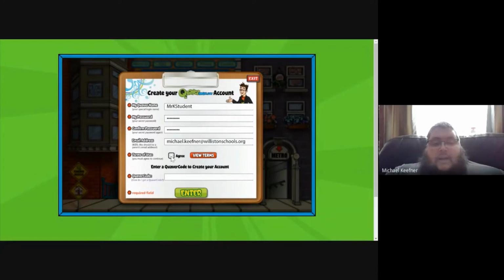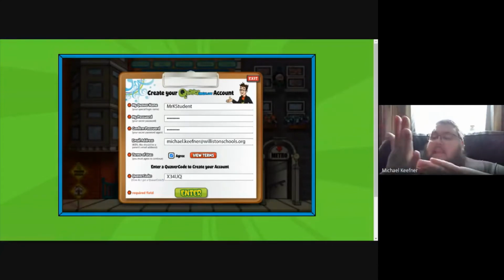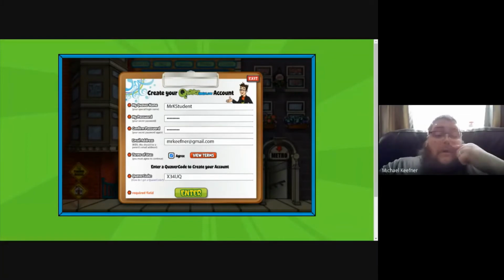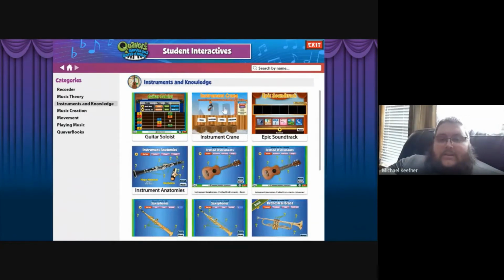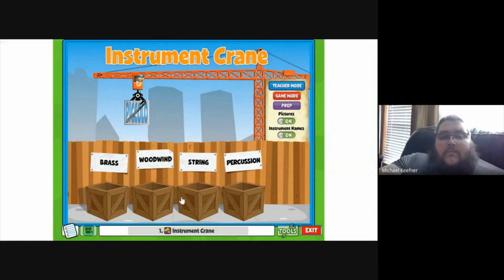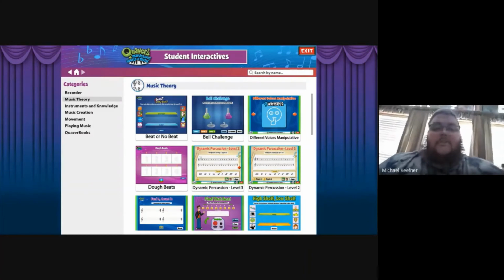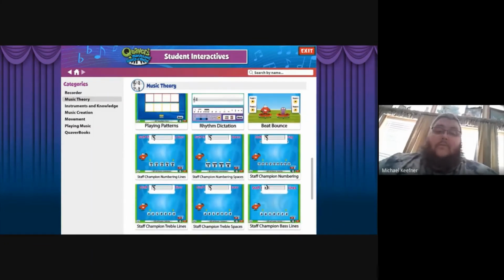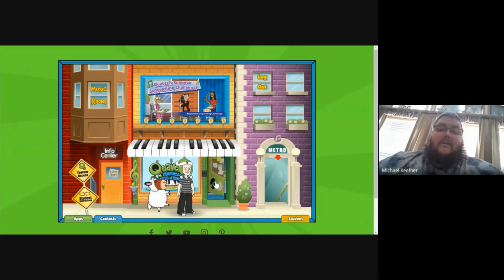WPSD Virtual Academy - Signing Up to Quaver Music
Mr K explains how to sign up for Quaver Music!